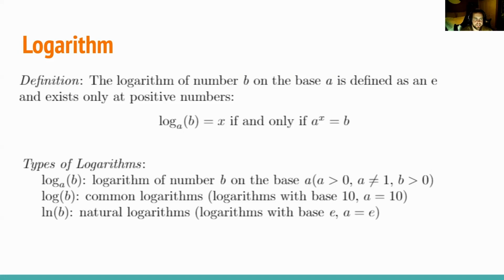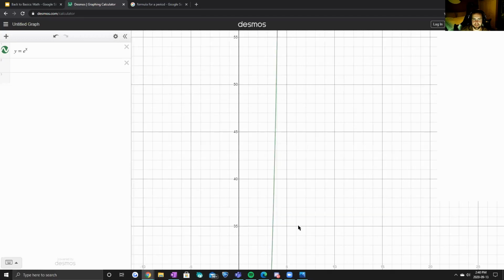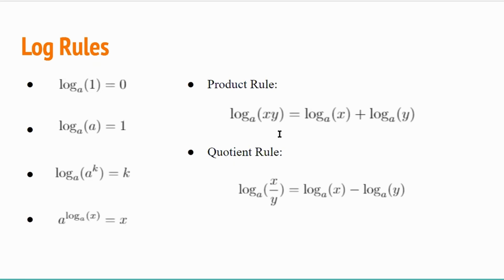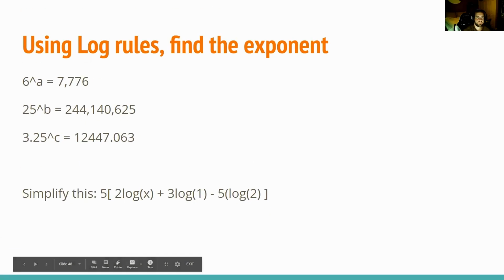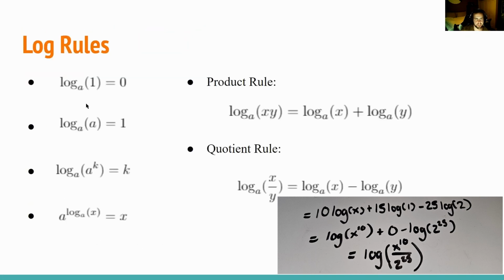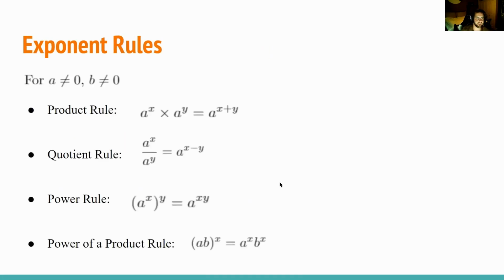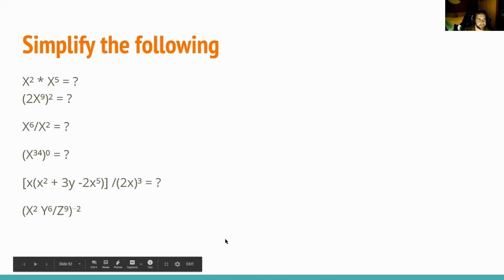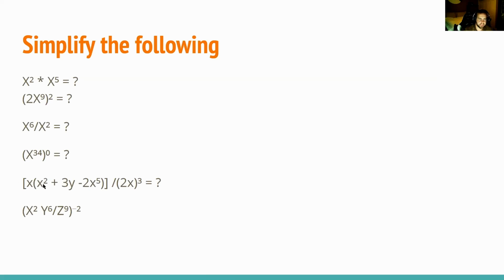Math Basics: Logarithms and Exponents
Welcome to our comprehensive guide on Logarithms and Exponents! Whether you're a student navigating the complexities of algebra, a math enthusiast seeking deeper understanding, or someone looking to refresh their knowledge, this video is your gateway to mastering these essential mathematical concepts.

In this tutorial, we'll delve into the fascinating world of logarithms and exponents, starting with the fundamentals and progressing to more advanced topics. From understanding the basic properties of logarithms and exponential functions to solving equations and applying these concepts in real-world scenarios, we've got you covered.

No matter your skill level, our clear explanations and step-by-step examples will help demystify logarithms and exponents, making even the most daunting problems approachable. Whether you're simplifying expressions, solving exponential equations, or exploring the applications of logarithmic scales, this video will equip you with the tools you need to succeed.

Join us on this educational journey as we unlock the power of logarithms and exponents, empowering you to tackle mathematical challenges with confidence and precision. Don't miss out on this opportunity to strengthen your math skills and expand your problem-solving abilities. Hit play now and embark on your path to mathematical mastery!

0:00 - Logarithm Definition
1:32 - Log Rules
3:45 - Practice
6:46 - Exponent Rules
8:09 - Practice